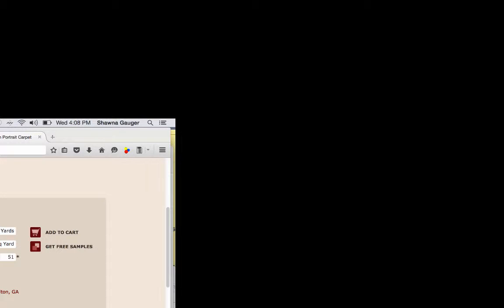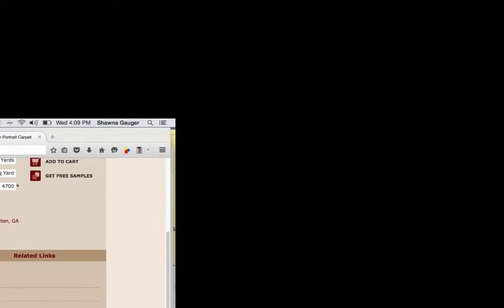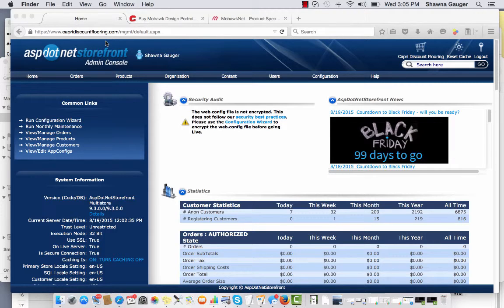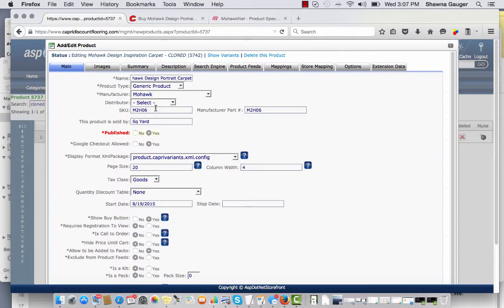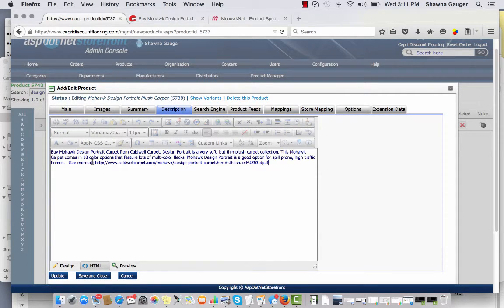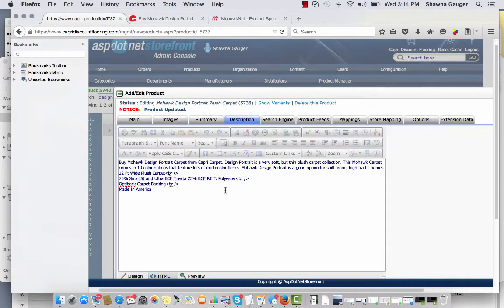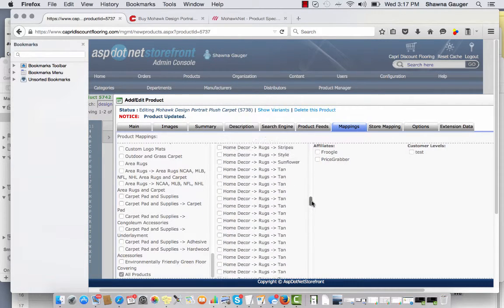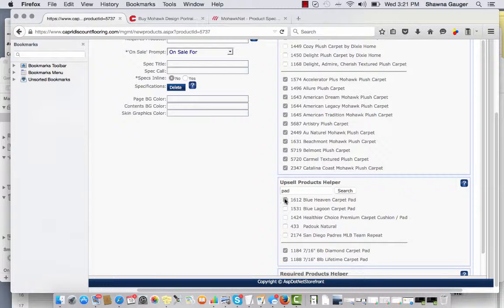Product Entry Part 2